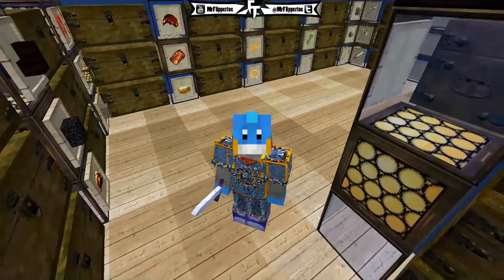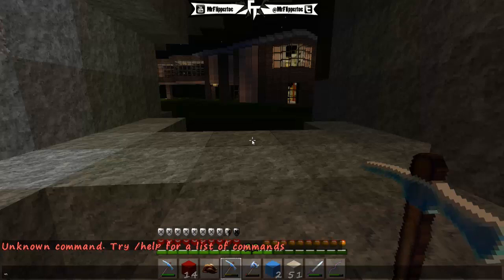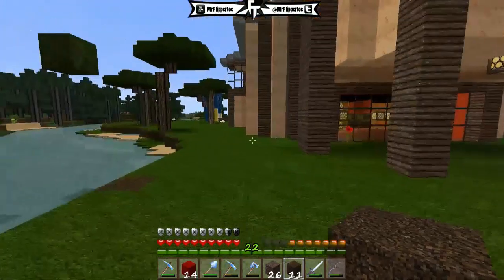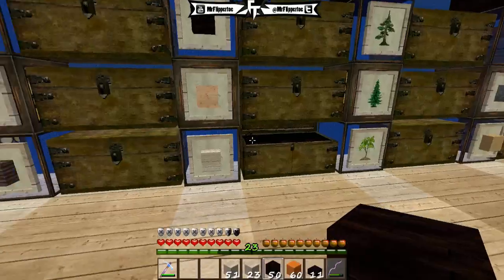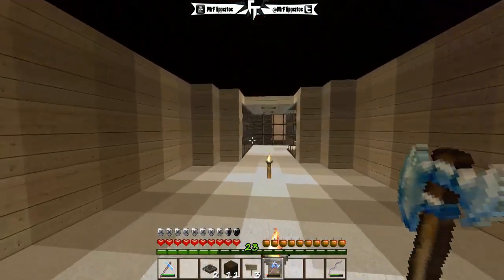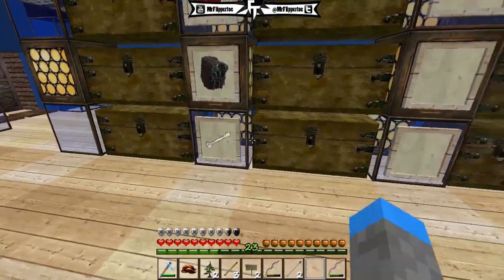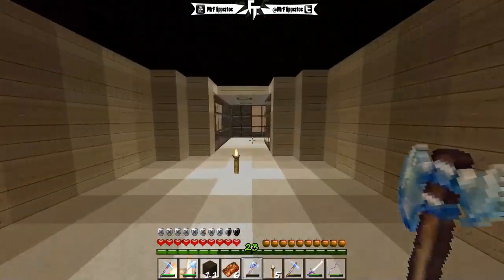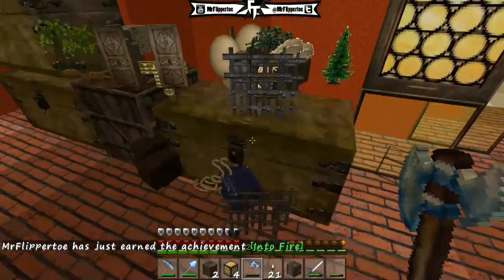The Land Of Minecraft | New Room # 15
Welcome to 'The Land Of Minecraft' where me and co have some fun with the new Realm servers and come see what we get up too!

Game: Minecraft | Console: PC

▬▬▬▬▬▬▬▬▬▬▬ஜ۩۞۩ஜ▬▬▬▬▬▬▬▬▬▬▬▬▬

▬▬▬▬▬▬▬▬▬▬▬ஜ۩۞۩ஜ▬▬▬▬▬▬▬▬▬▬▬▬▬

If you need cheap Fifa coins, go check out:
Always Online & 100% Trusted. Coins delivered in minutes

▬▬▬▬▬▬▬▬▬▬▬ஜ۩۞۩ஜ▬▬▬▬▬▬▬▬▬▬▬▬▬

▬▬▬▬▬▬▬▬▬▬▬ஜ۩۞۩ஜ▬▬▬▬▬▬▬▬▬▬▬▬▬

▬▬▬▬▬▬▬▬▬▬▬ஜ۩۞۩ஜ▬▬▬▬▬▬▬▬▬▬▬▬▬

Recording Software:
OBS & Elcato Game Capture

▬▬▬▬▬▬▬▬▬▬▬ஜ۩۞۩ஜ▬▬▬▬▬▬▬▬▬▬▬▬▬